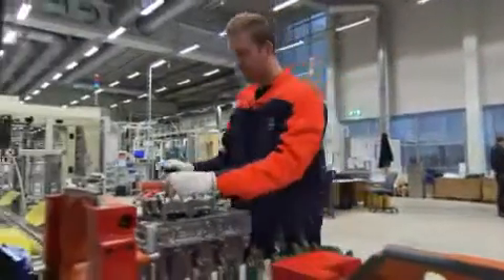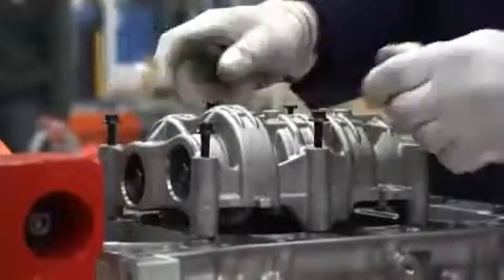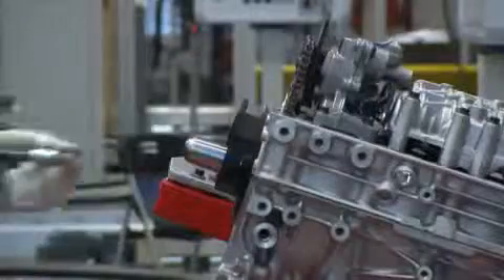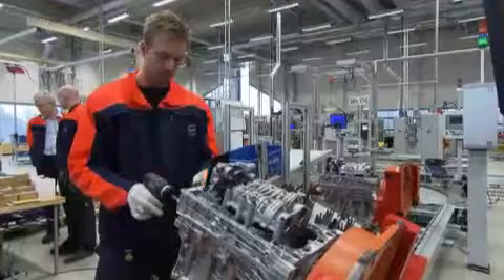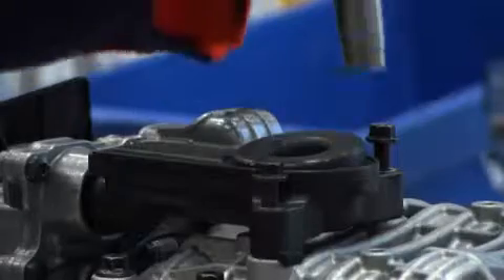Volvo Cars' new Drive-E Powertrains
Volvo Cars' new Drive-E range of powertrains takes efficient driving pleasure to a new dimension in which the number of cylinders is no longer important to describe power and drivability. The first three engines from the two-litre, four-cylinder Drive-E powertrain family will be launched in autumn 2013. The diesel version features world-first i-Art technology, and the most powerful petrol version comes with a class-leading combination of a compressor and a turbocharger.